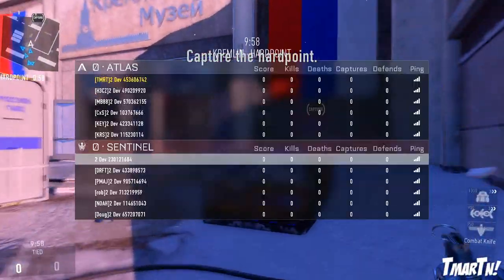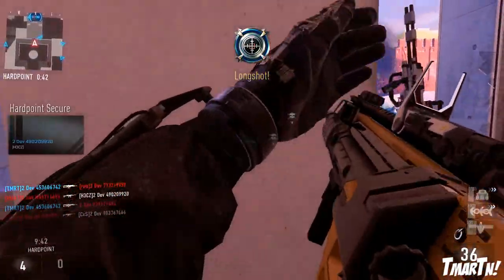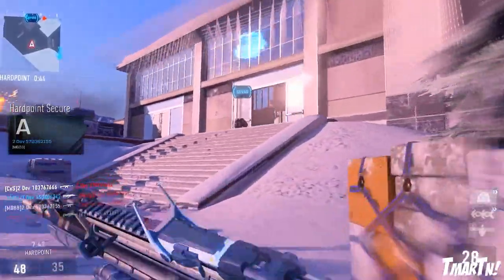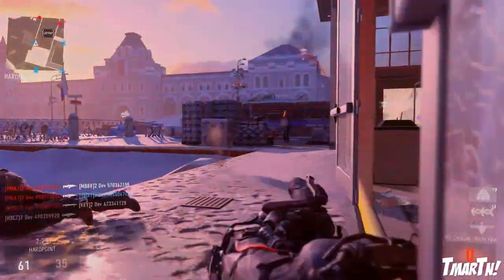Advanced Warfare "KREMLIN" Gameplay - Supremacy DLC Map Pack 3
Kremlin is not your typical Advanced Warfare map!